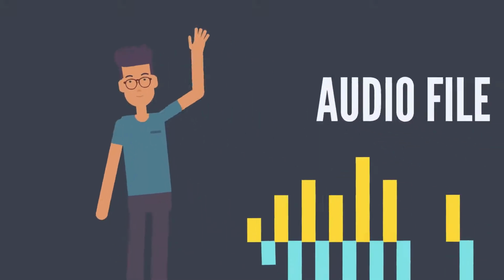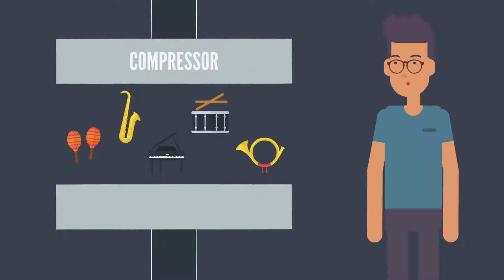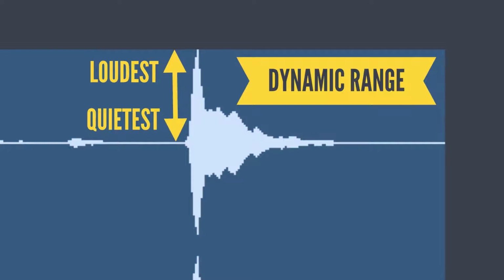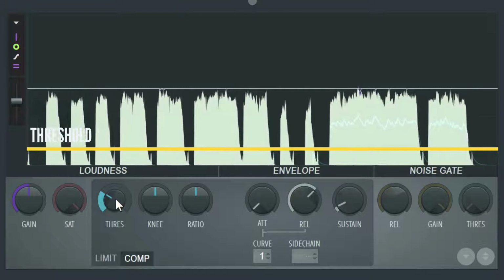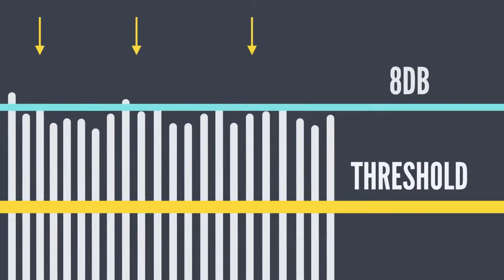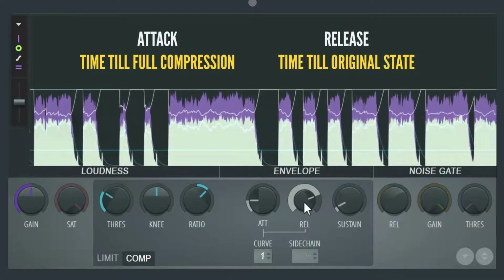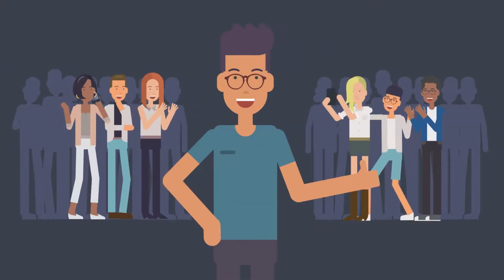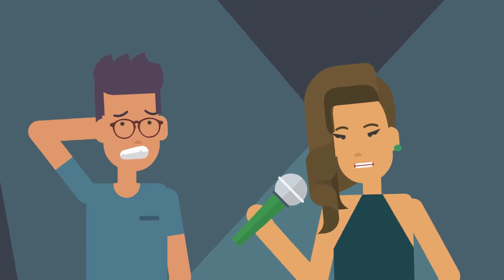Producer Essentials: What is Compression? (Beginners Guide)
Compression is one of the most critical audio effects for beginners of music production as well as more advanced producers. Unfortunately, most starting producers skip this section, but if you ask yourself, "what are the most important techniques for music producers" then compression is definitely one of them.

It is one of the most essential techniques you need to know as a producer, especially if you want to improve the quality of your recordings. Compression is also the basis for many other pro techniques like parallel compression.

What is Sinejump?
We are a network of producers that joint forces to simplify the process of learning music production by creating simple, fully animated, and well-structured tutorials. We believe that explaining the concepts with animations and combining them with real-world examples will make the process much easier for you.